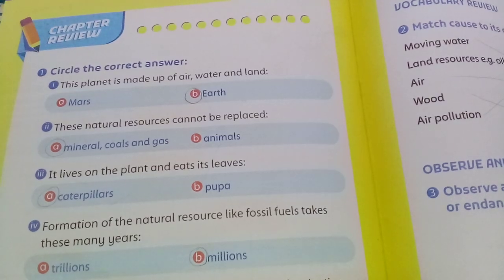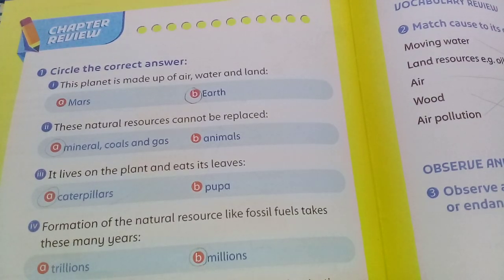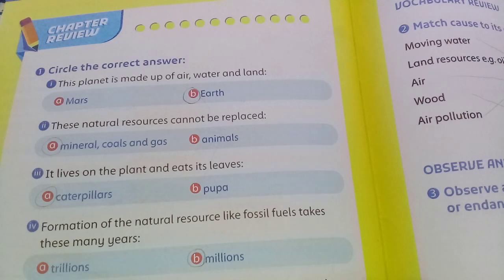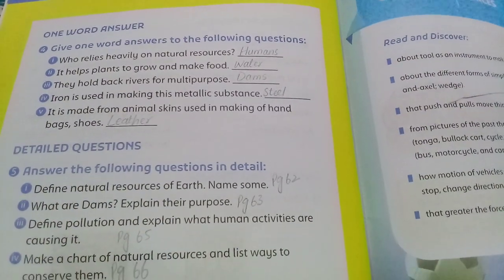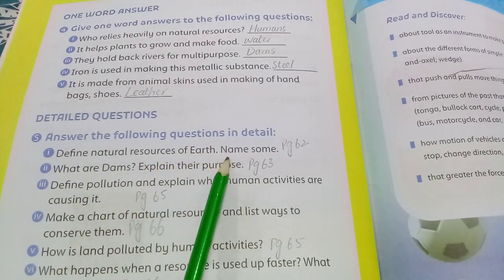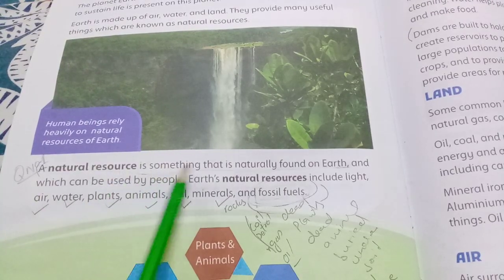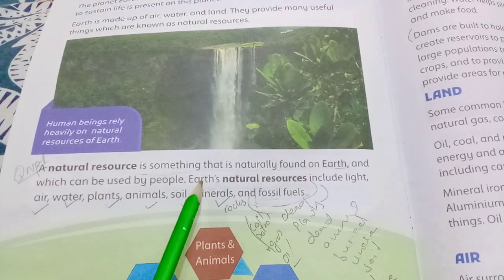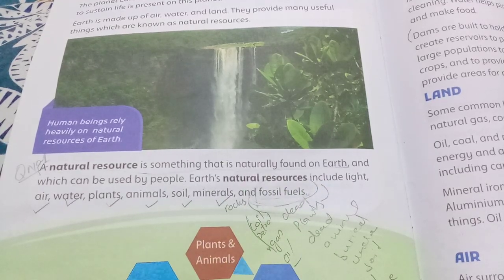Oxford Supplementary Reading Material Understanding Stem Unit 6 Natural Resources Grade 3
1. Solved Exercise unit 6